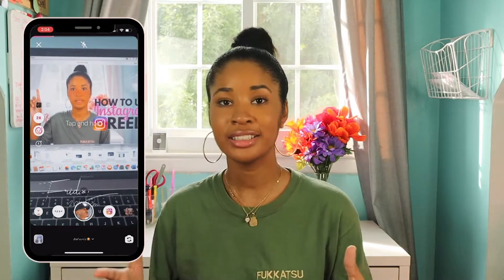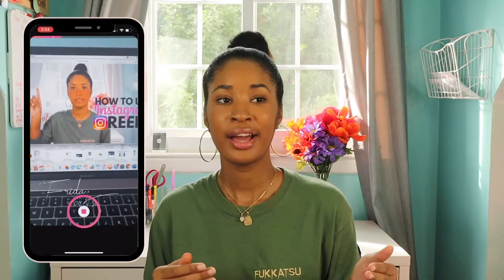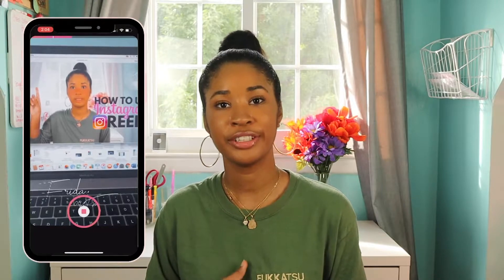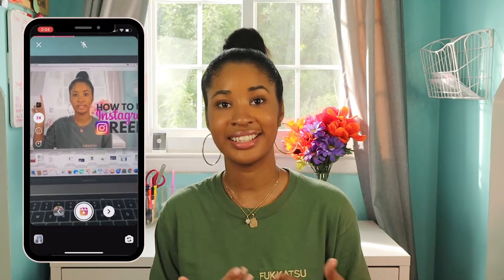How To Use Instagram Reels | Instagram Reels Tutorial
In today's video, I share how to use Instagram's latest feature - reels.

Note: This video was made and uploaded before Instagram updated reels so users can now create 30 seconds reels, you can also edit or delete any clip and extend the timer to 10 seconds.

Instagram is always looking to incorporate new features in the platform to keep users within the app.

For a peek into my life as an entrepreneur, check out my behind the scenes vlogs

How To Use Instagram Reels
Instagram Reels Tutorial